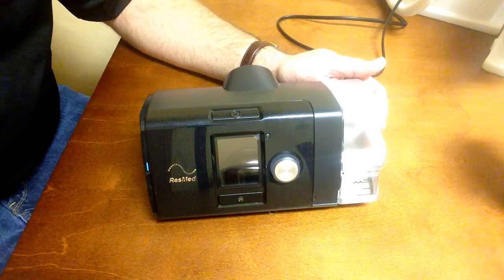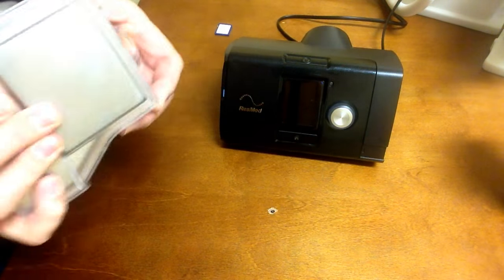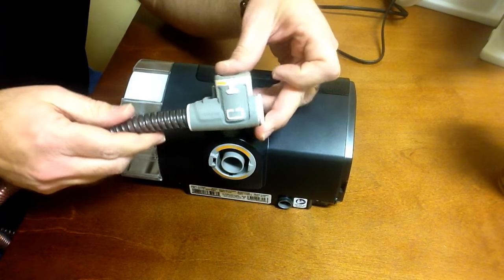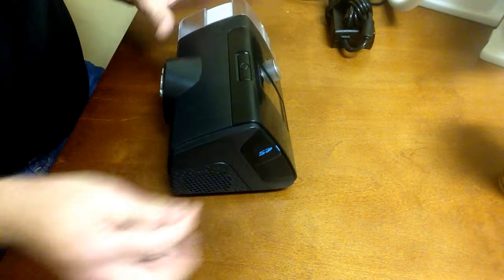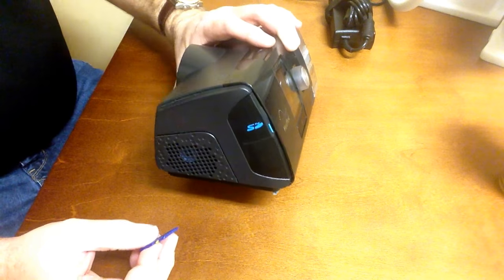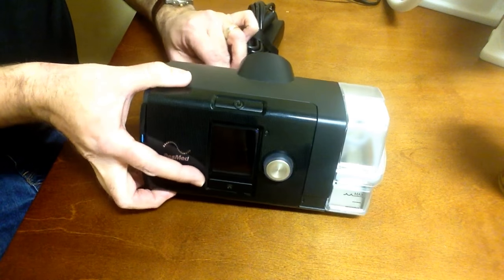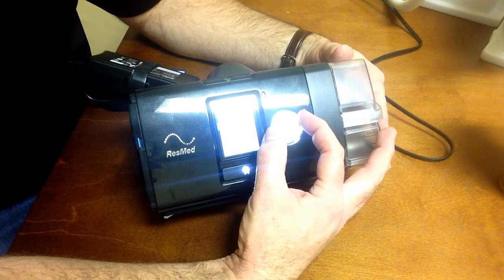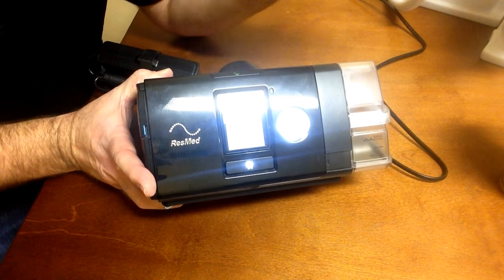Resmed Airsens10 / Aircurve10 setup